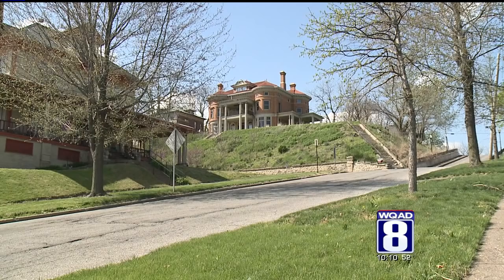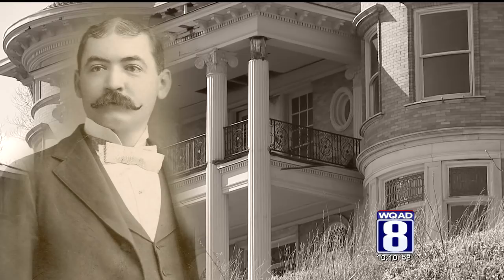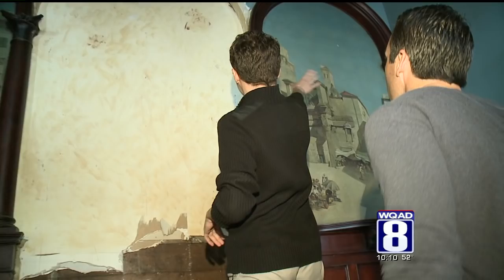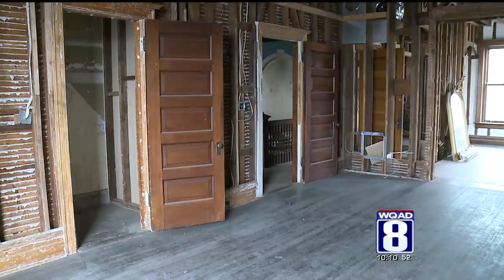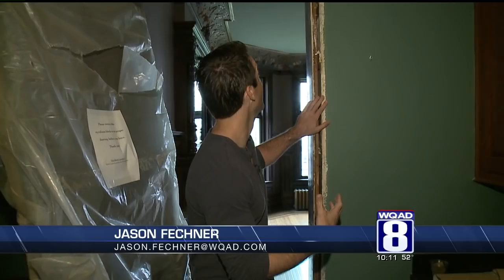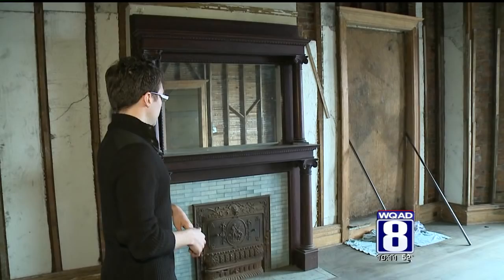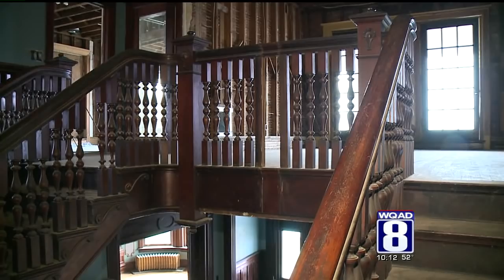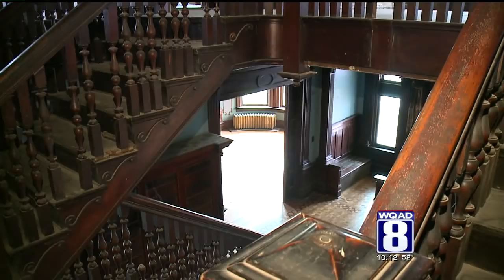Inside Davenport's Overview home in the historic Gold Coast community